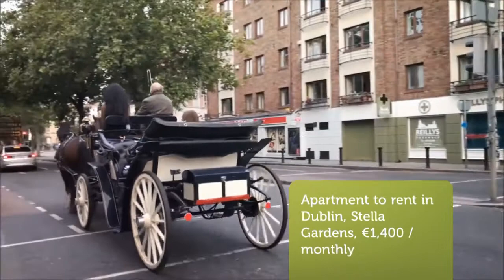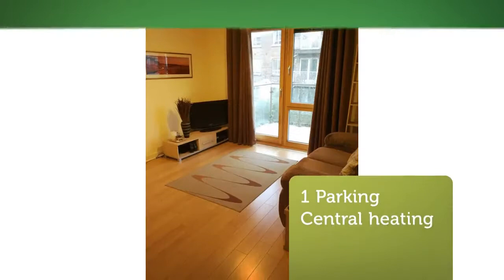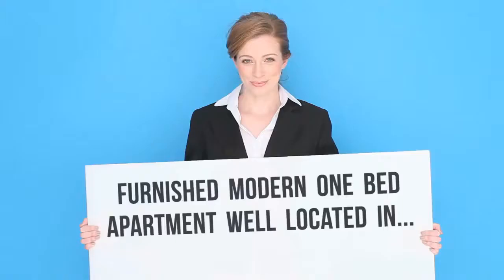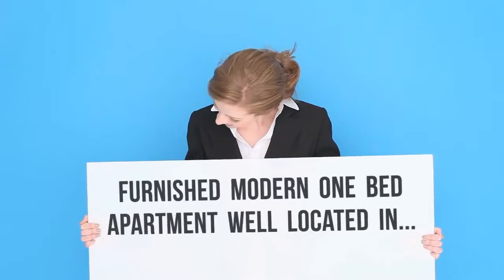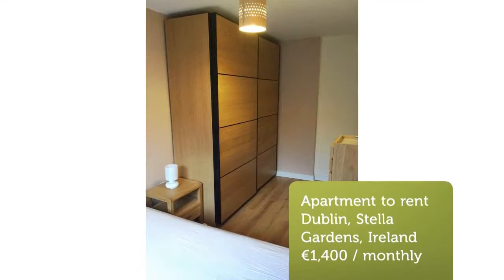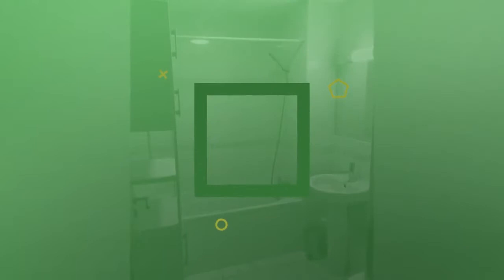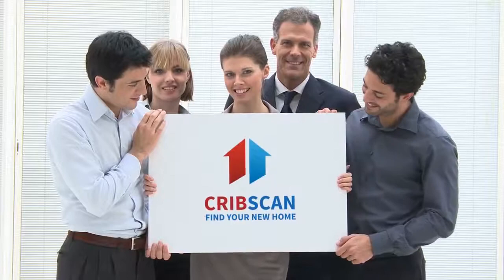Apartment to rent in Dublin, Stella Gardens, €1,400 / monthly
1
Central heating

REF65848
Furnished modern one bed apartment well located in...